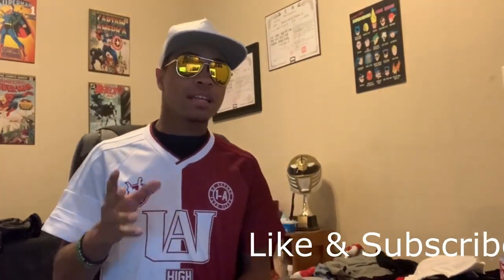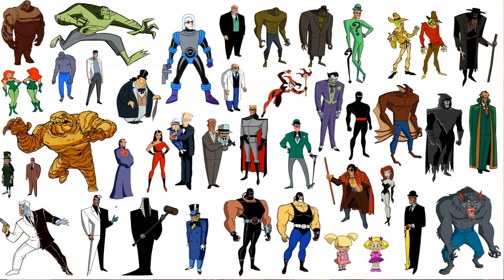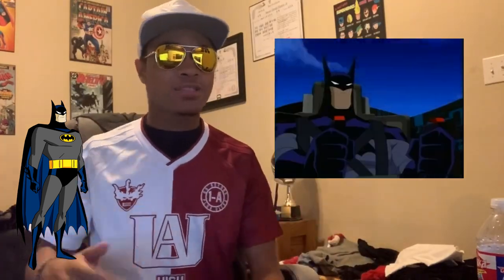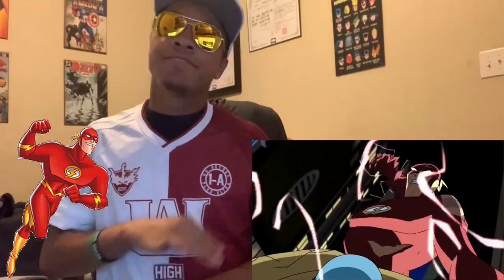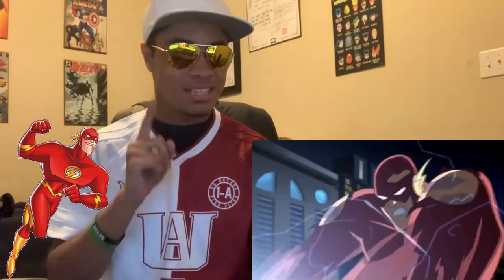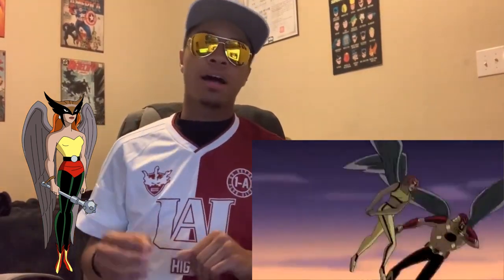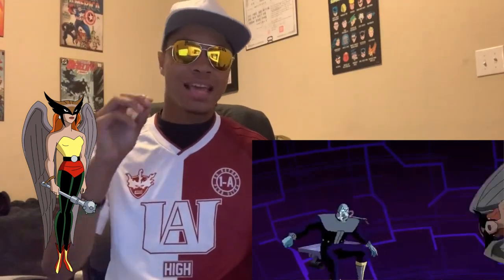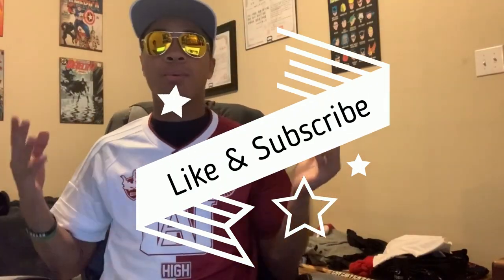Fight Like The Justice League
Its time to do it. Lets go over the entire justice league roster from the DCAU! I grew up on these cartoons and now its time to shed some light on this awesome childhood cartoon.